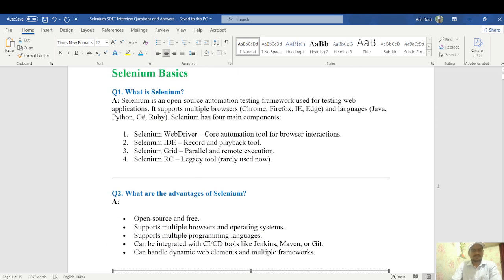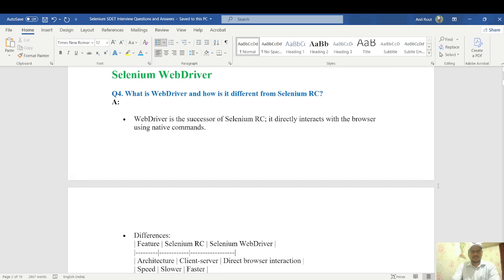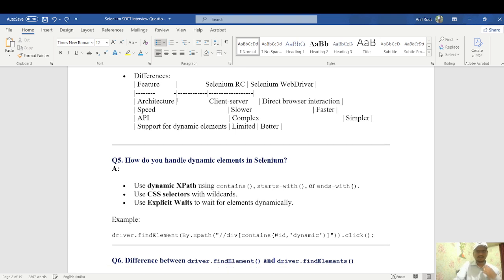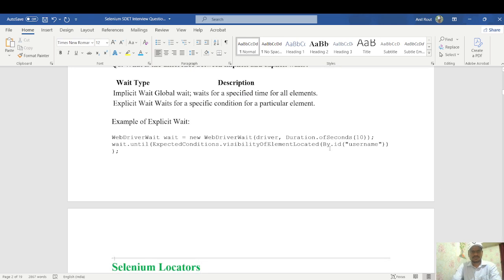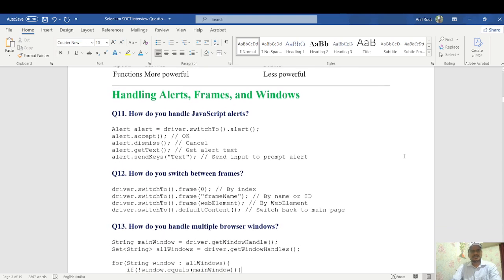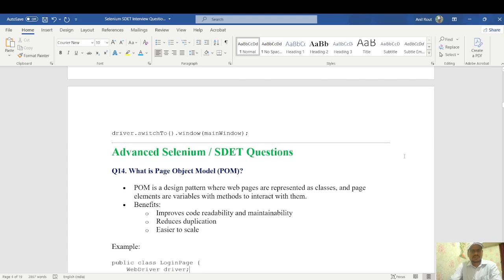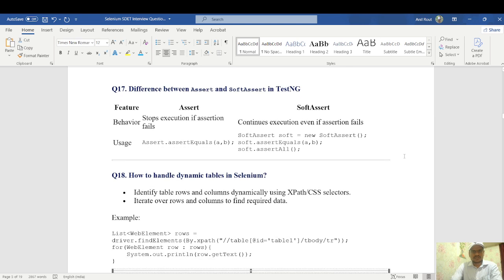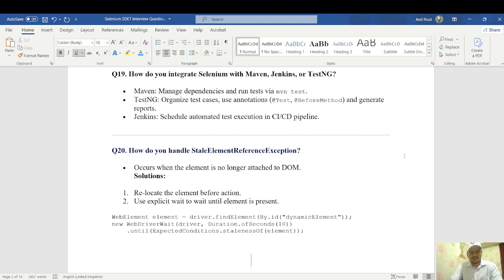Top 20 SDET Java Selenium Interview Questions and Answers 2025 | Interview Preparation EP1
Welcome to Episode 1 of our SDET Interview Preparation Series! 🚀
In this video, we cover the Top 20 Selenium Java Interview Questions and Answers commonly asked in leading companies like TCS, Infosys, Cognizant, Accenture, and Capgemini.

Whether you're a manual tester moving into automation or an experienced SDET preparing for interviews in 2025, this session will help you strengthen your concepts in Selenium, Automation Framework, and Java Integration.

🔍 What You’ll Learn:

✅ Top 20 Selenium Interview Questions with detailed answers
✅ Real-time Automation Scenarios and Best Practices
✅ Core Selenium + Java concepts for SDET roles
✅ Useful tips to crack MNC and Product-Based company interviews

API Testing with RestAssured

TestNG, Cucumber, Jenkins & Git